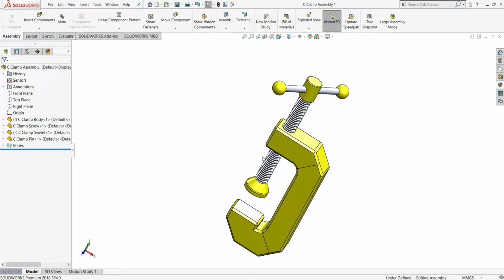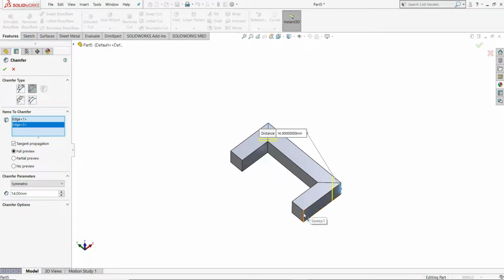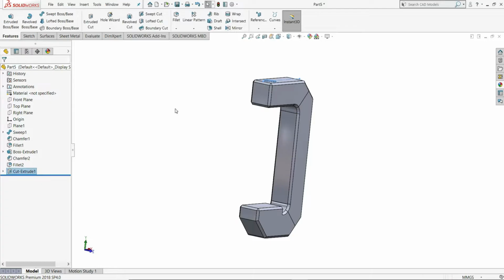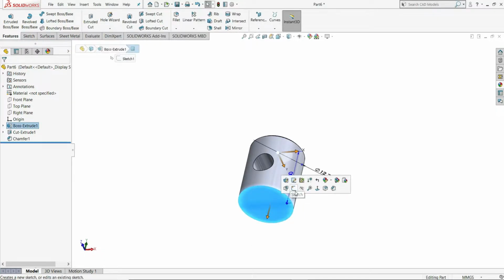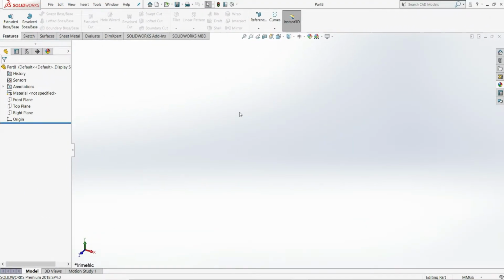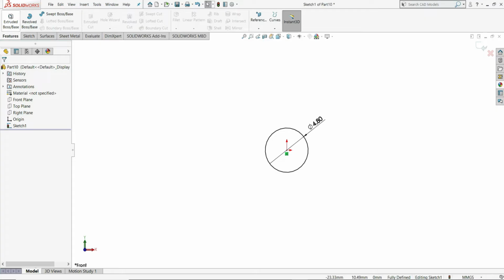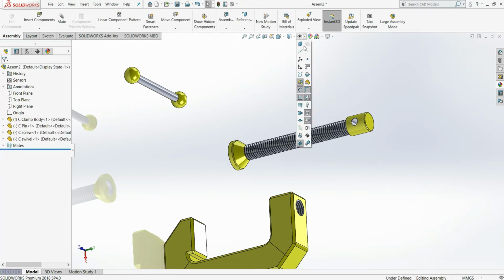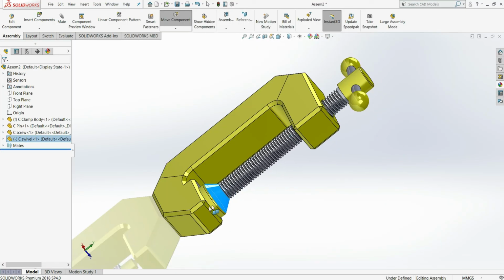C Clamp Design And Assembly In Solidworks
In This Video Tutorial I Will Show You How to Design And Assemble C Clamp in Solidworks

Hello & Welcome To Infinity CAD 🙂

Our Channel is Dealing With Everything About Solidworks and our aim is to Make Our Viewers Professional in Solidworks.

If You Have Any Doubt Regarding Tutorials Plz Don't Hesitate To Comment Us Below.